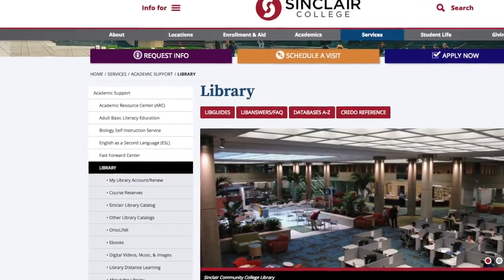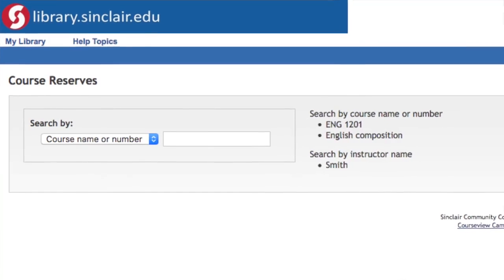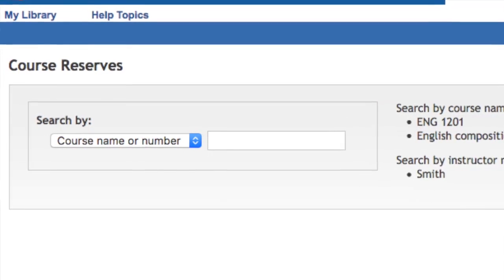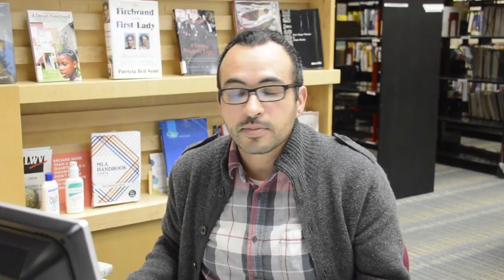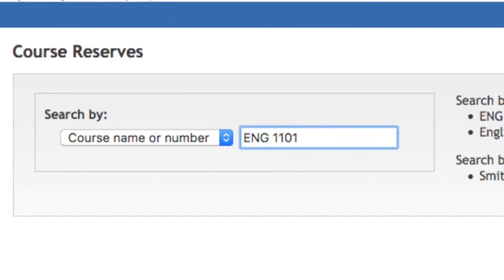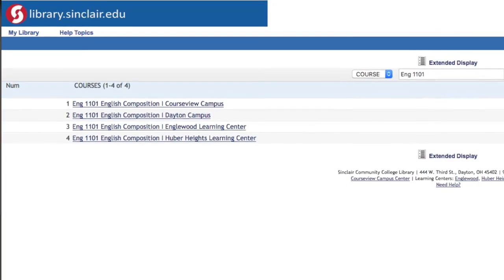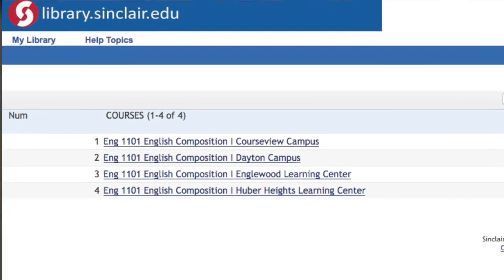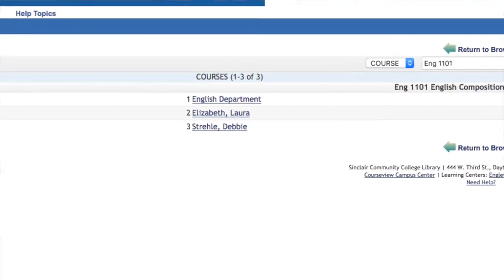Course Reserves at the Library | Sinclair College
What are course reserves? Course reserves are textbooks, reference materials, articles, and any media that is necessary for our students to complete a course here at Sinclair! Course reserve materials are located behind the Library Service Desk, so ask one of the librarians for more information on your specific course. You can also check online before heading to the library if you prefer

Thanks Lajmar!